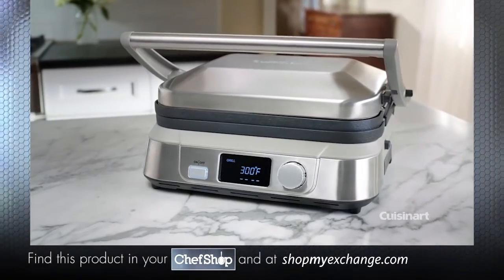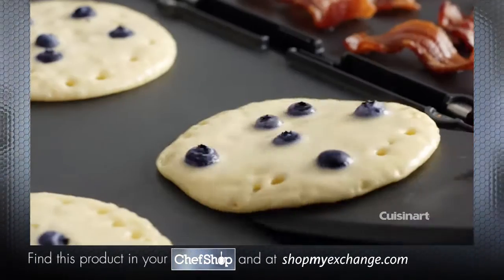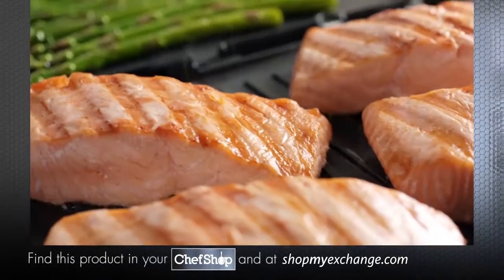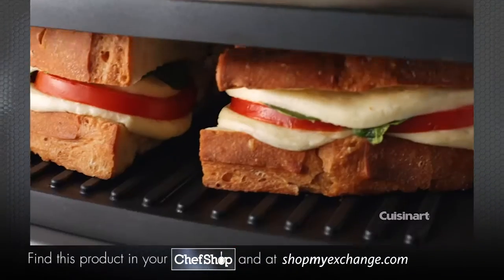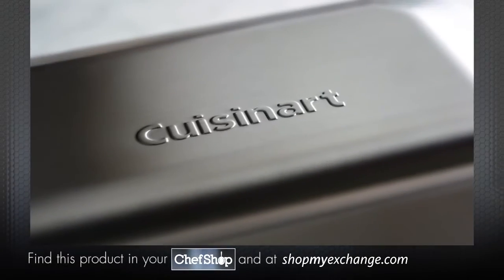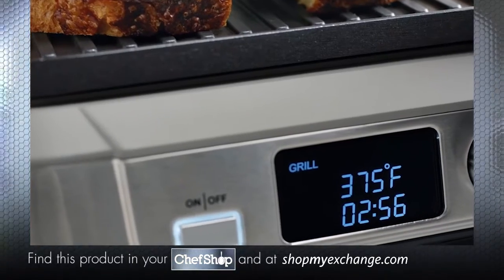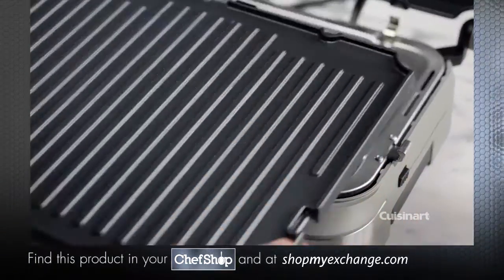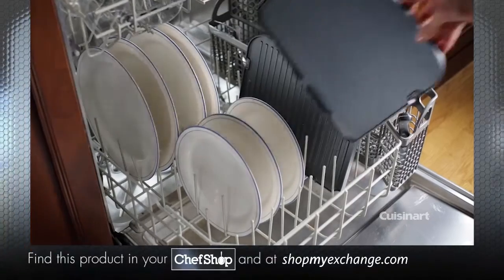The Must-Have: Cuisinart Griddler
With five separate cooking options, the Cuisinart Griddler can handle everything from pancakes and sausages to grilled cheese to steaks, hamburgers, and panini. A floating cover and one set of reversible plates turn the Griddler into a contact grill, panini press, full grill, full griddle, or half grill/half griddle. Dual temperature controls ensure everything is perfectly cooked every time on the removable dishwasher safe nonstick cooking plates for easy meals and clean up.